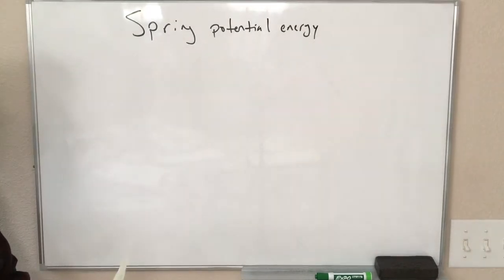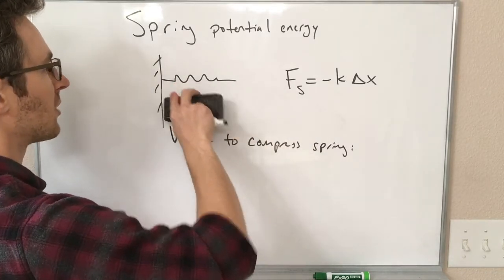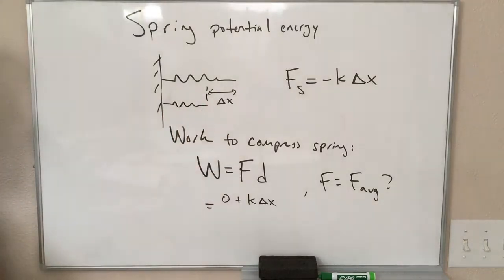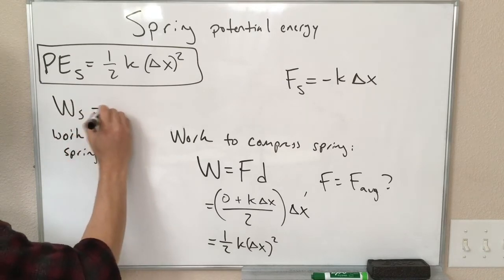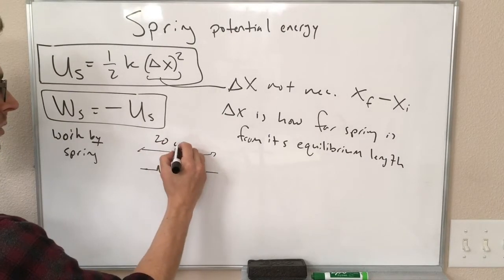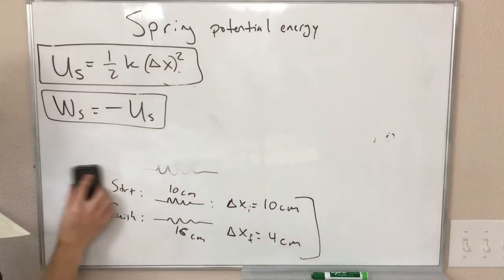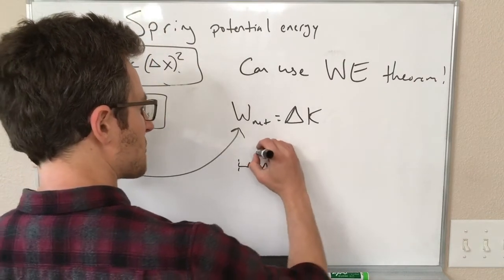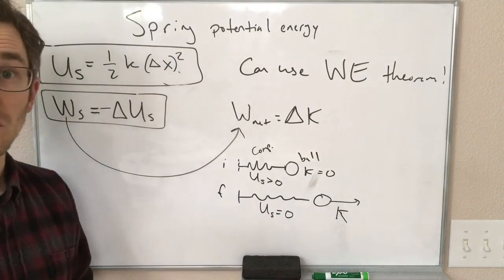Physics 106 Lecture 3.5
Spring potential energy